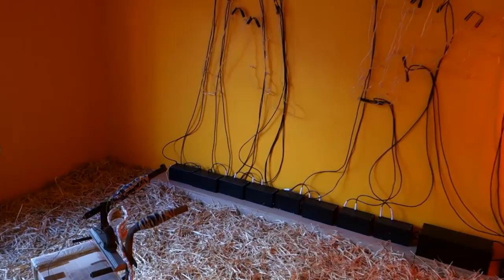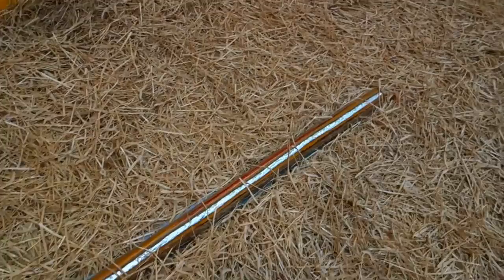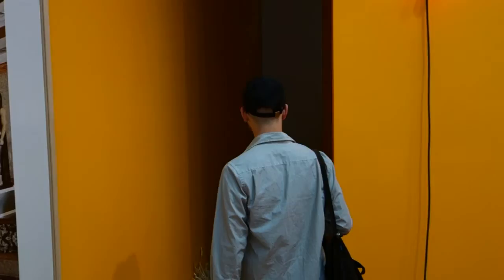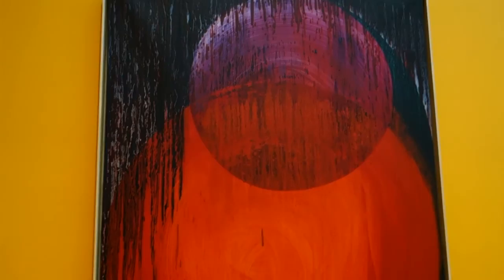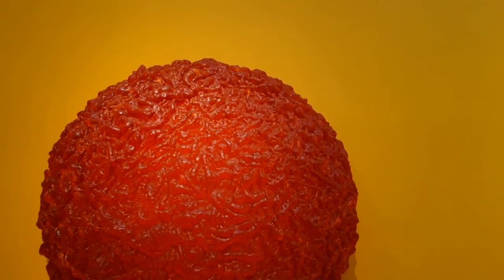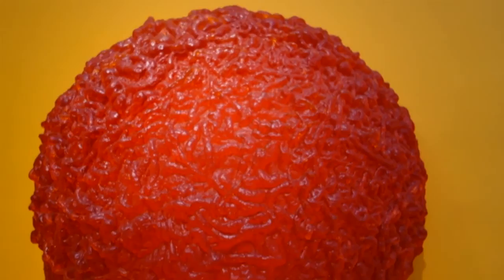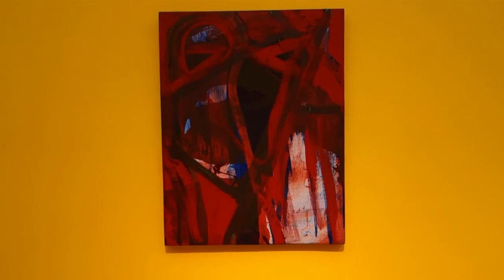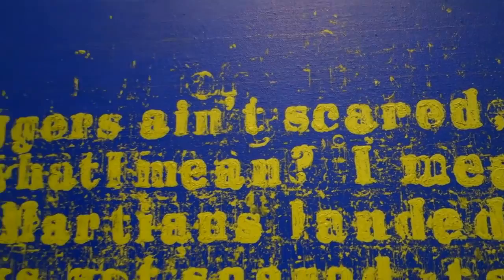Bloodflames Revisited Curated by Phong Bui at PAUL KASMIN GALLERY